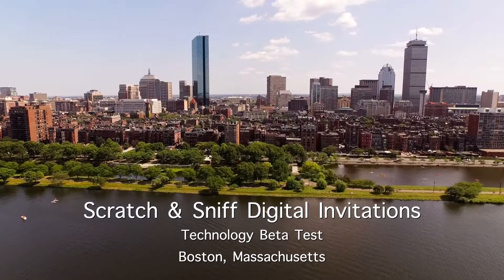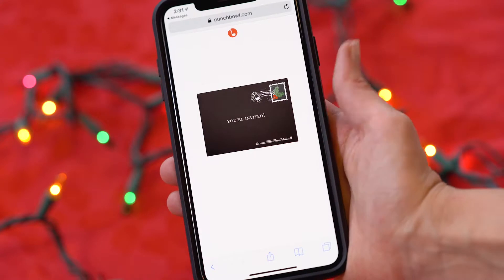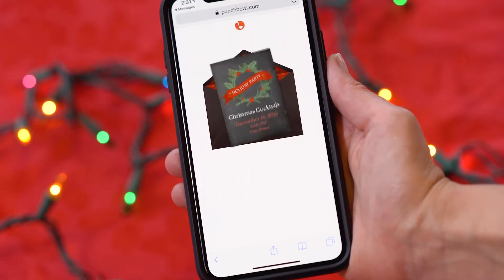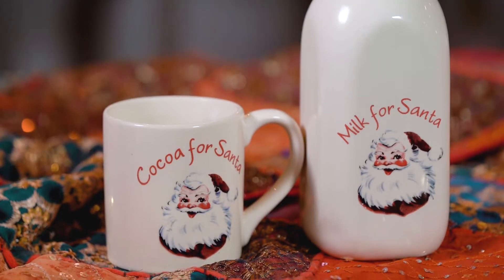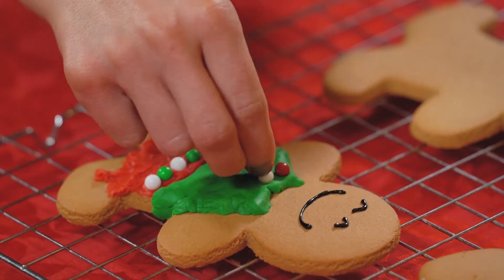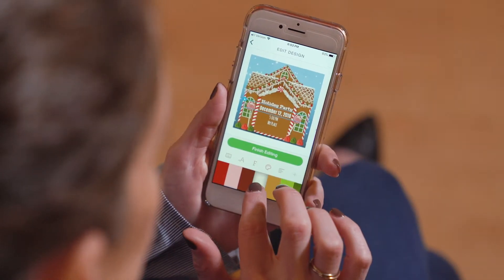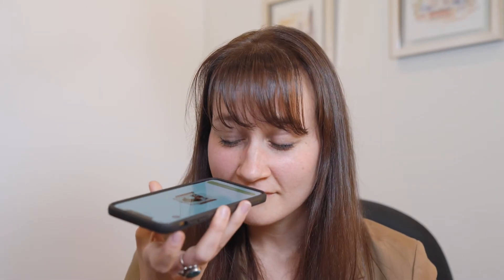Punchbowl | Digital Scratch & Sniff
ANNOUNCING: Scratch & Sniff Digital Invitations! You’ve got to watch the video. See how our client Punchbowl developed technology to capture the warmth of the holidays on your mobile phone ;)

Sony A7iii
Adobe Premiere Pro
Adobe Audition